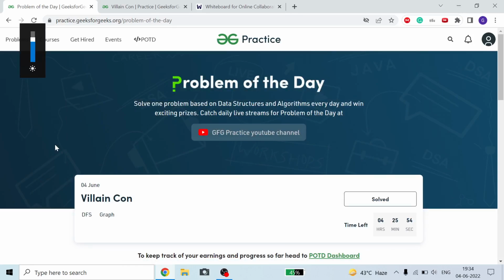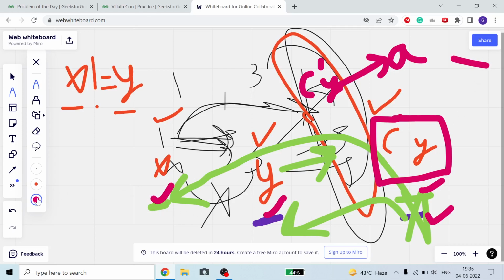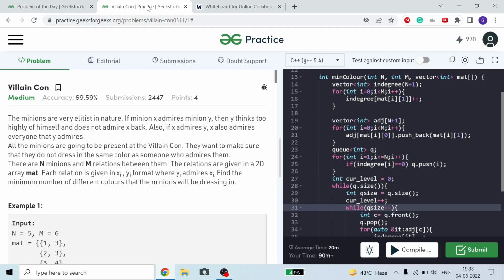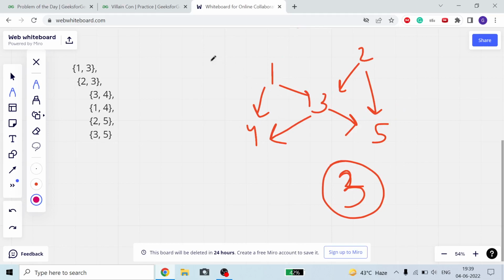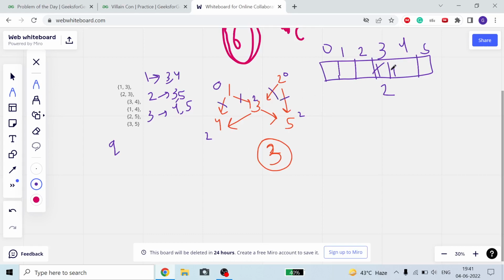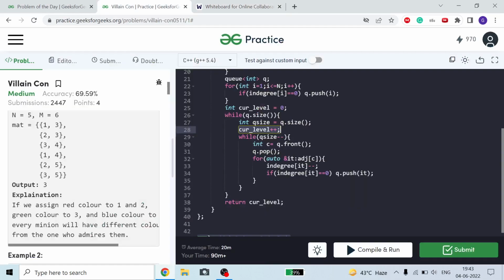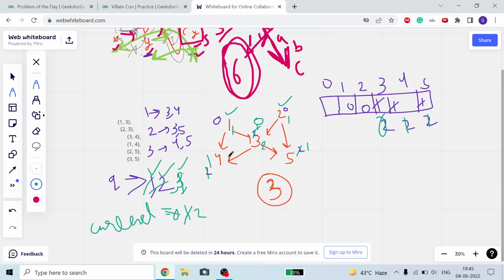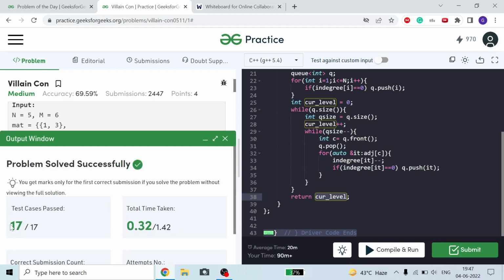Villain Con | Explain with Example | C++ | GFG PotD 04-06-2022